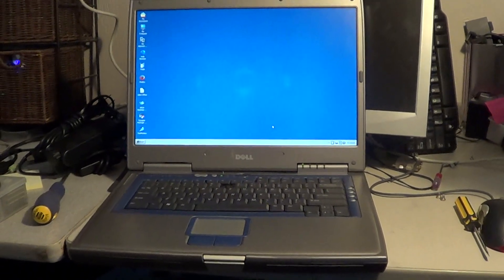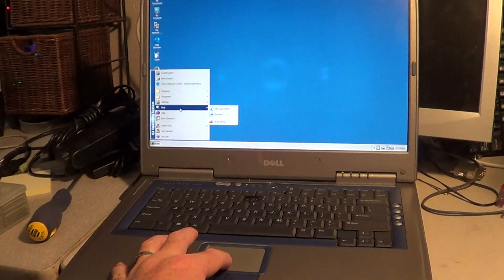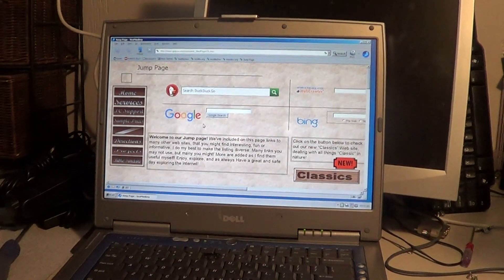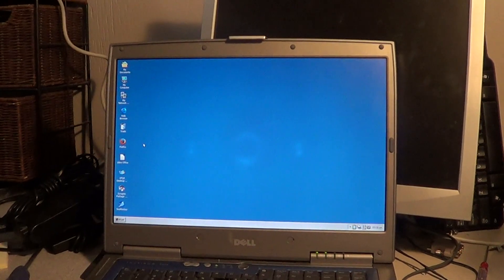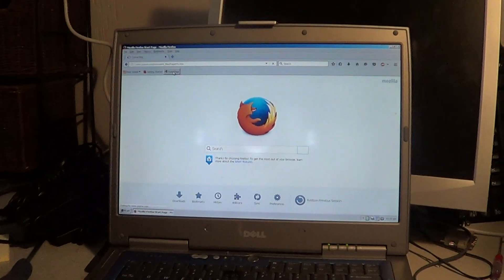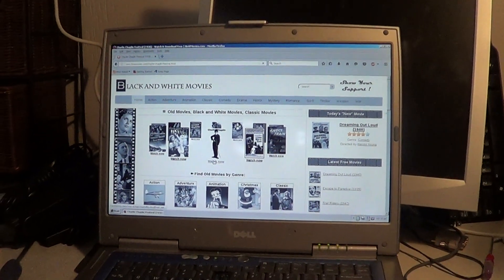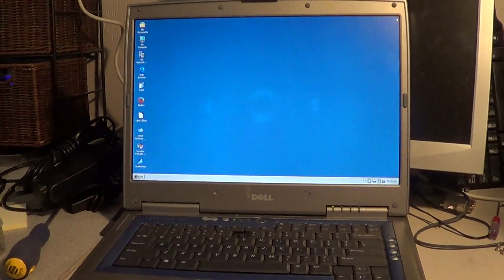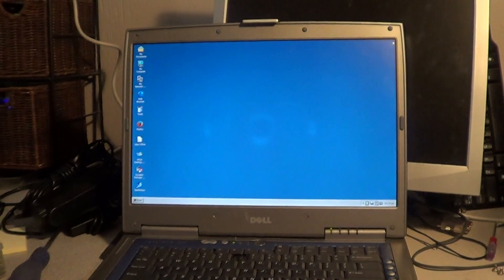Old Dell Laptop, will it run linux?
Take a look at an old Dell Inspiron laptop, updated to Linux Q4OS!